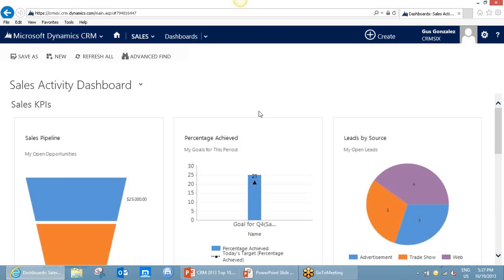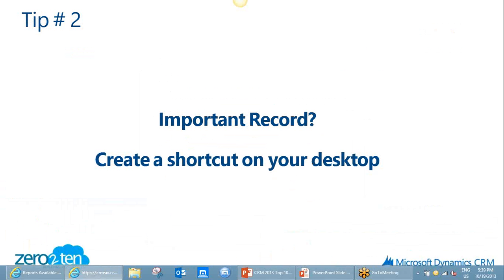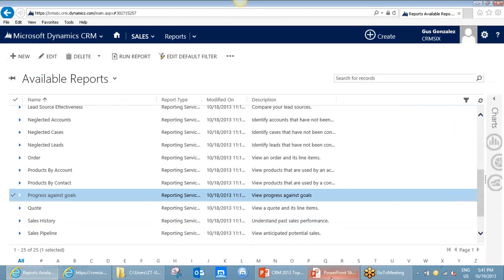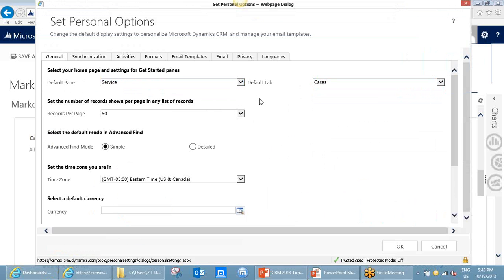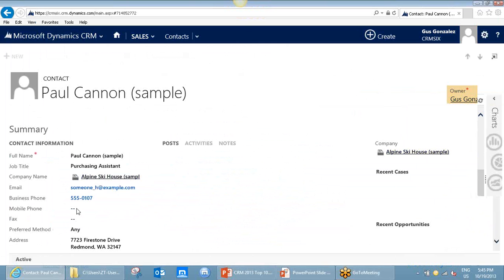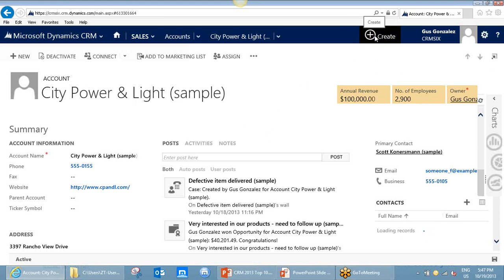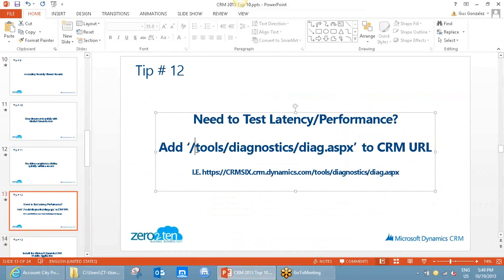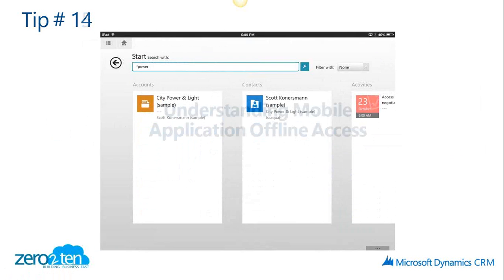Microsoft Dynamics CRM 2013: 15 tips in 15 minutes or less